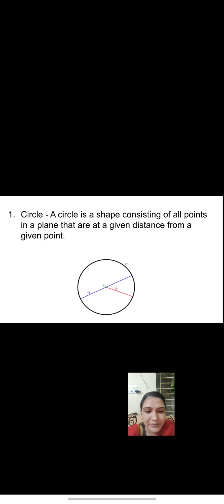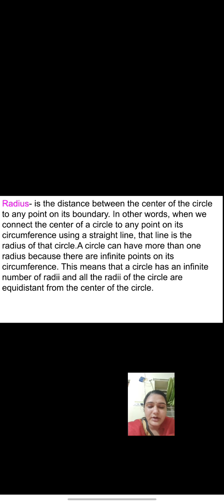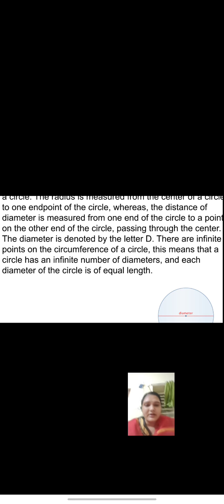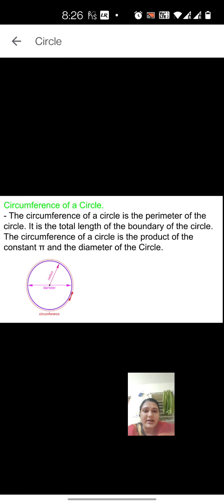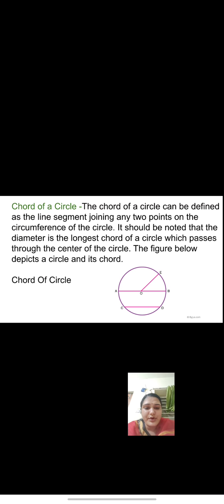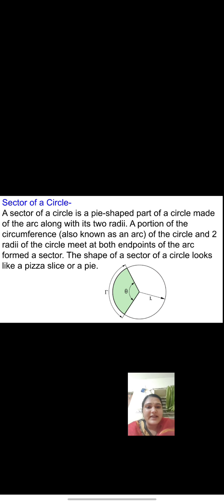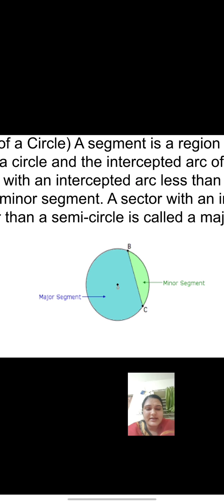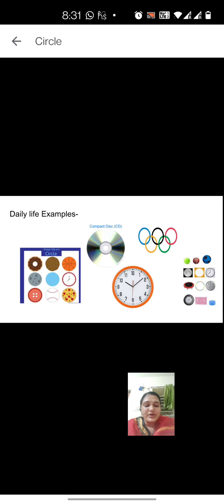Understanding Elementary Shapes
By-
      Mrs. Chhavi Yadav
      TGT Mathematics